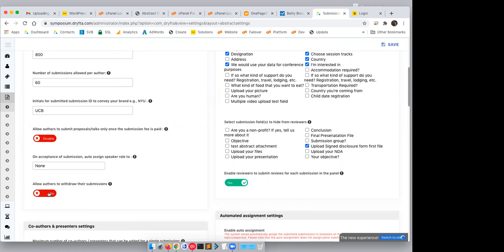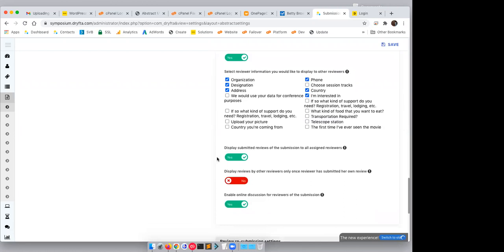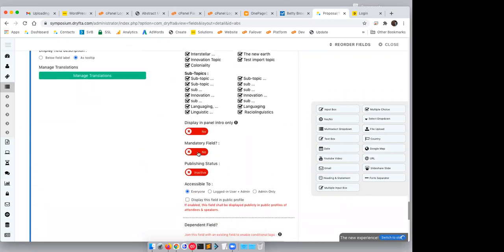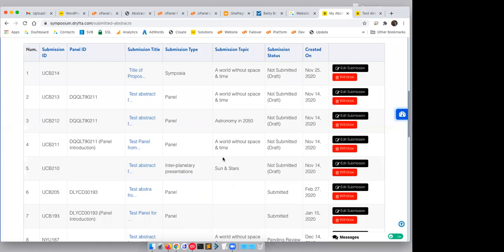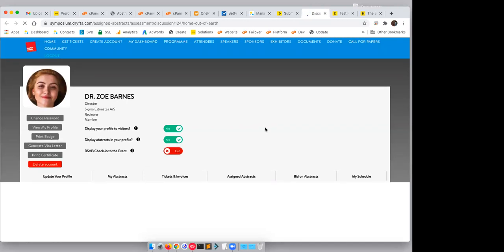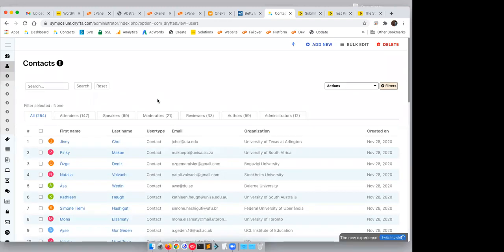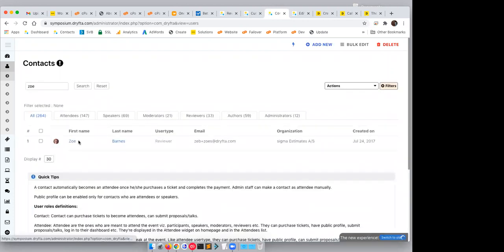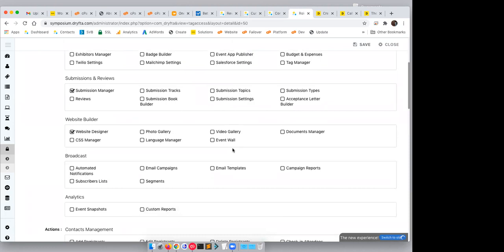Dryfta Abstract Submission & Review Platform - Complete demo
Please note that Dryfta is continuously updated, so the dashboard you see in your account may not exactly match the one depicted in this video. This is a recording of a live demo we recently did for a client.

Collect proposals & talks with simple & complex submission workflows, assign submissions to reviewers for evaluation and make decision using bulk acceptance/rejection tool. Save time with automated email notifications for notifying authors & reviewers.

Authors Management
Analytics & Reporting Tool
Abstract book builder
Acceptance letter builder
Ability to export data from submissions
Send & track email campaigns
Cloud-based platform
Easily updated (annually, per program)
Support for electronic posters
Speaker/program Management
Extensive documentation

Reviewers Management
Separate User-friendly Workspace for Authors &
Reviewers
Automated & Manual Abstract Assignments
Complete Abstract Management & Peer Reviews
Workflow – Assign, Track, Decide & Notify
Custom & Automated Email Notifications
Data Collection & Management (Form Builder)
Online abstract submission
Ability to upload images and tables, PDFs,
spreadsheets, word documents
Online searchable abstract archive/library/index